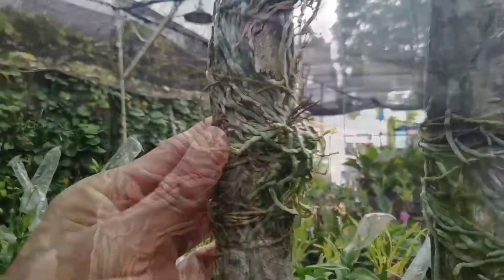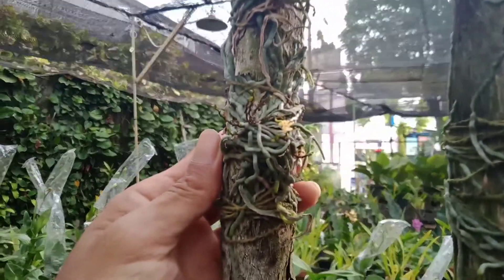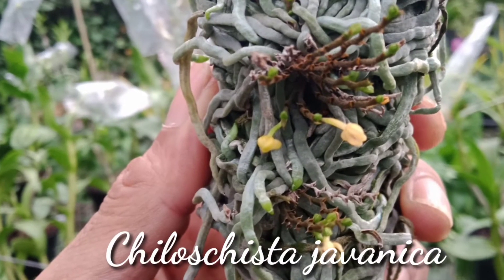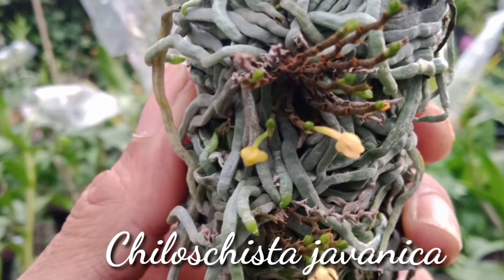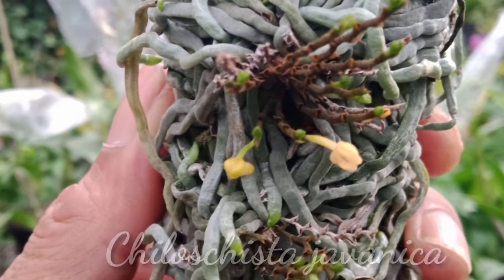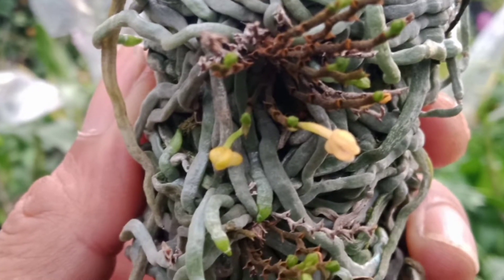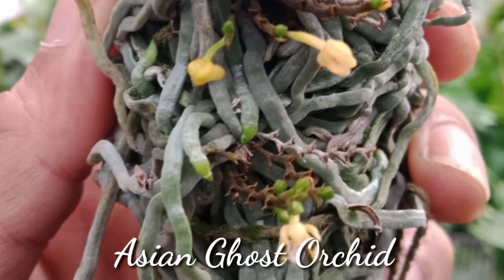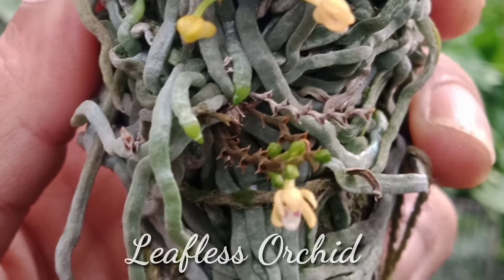Anggrek akar Chiloschista javanica | Anggrek hantu endemik Jawa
Anggrek akar Chiloschista javanica adalah salah satu anggrek hantu endemik Jawa, anggrek berbunga mini dan nyaris tanpa daun, hanya dengan akar udara anggrek ini berfotosintesis, fungsi daun digantikan oleh akar yang banyak mengandung klorofil. karena hanya perakakarannya saja yang mudah terlihat, anggrek mini ini dinamakan anggrek akar, orang luar menjulukinya asian ghost orchid atau anggrek hantu asia, ada juga yg yang menyebutnya leafless orchid atau anggrek tanpa daun. anggrek epifit ini di alamnya hidup menempel di kulit pohon atau batang pohon hutan di wilayah yang berketinggian 300-1000 mdpl.